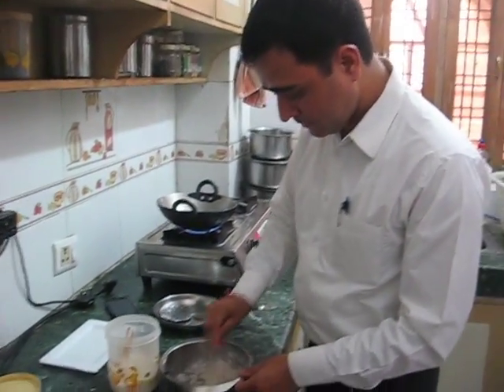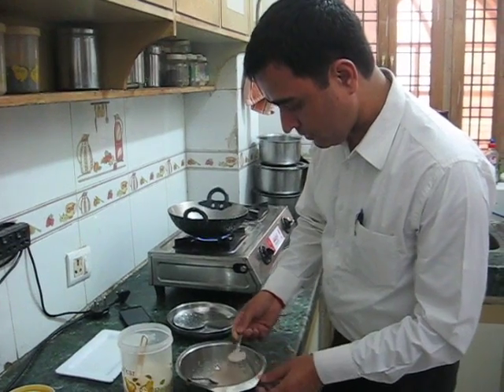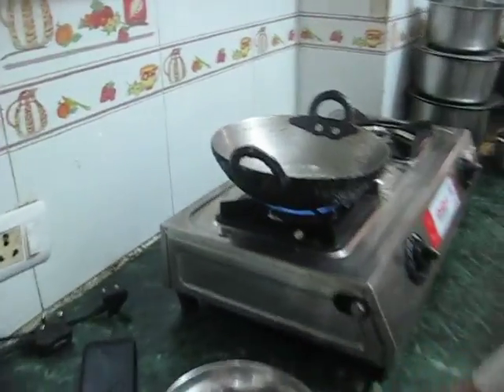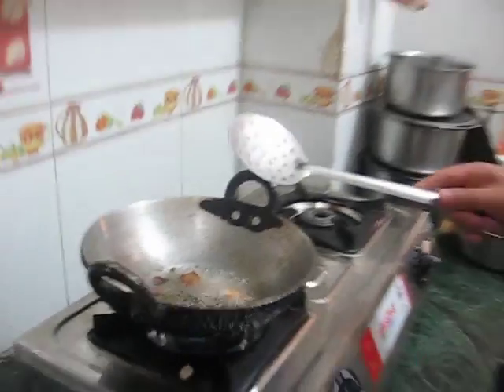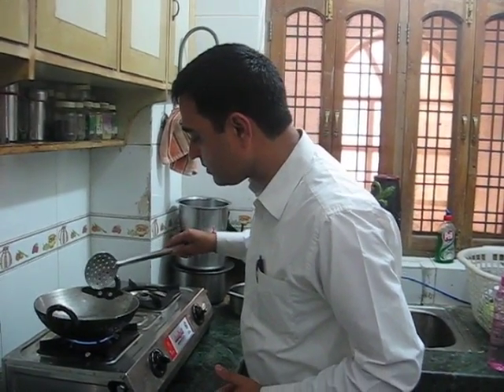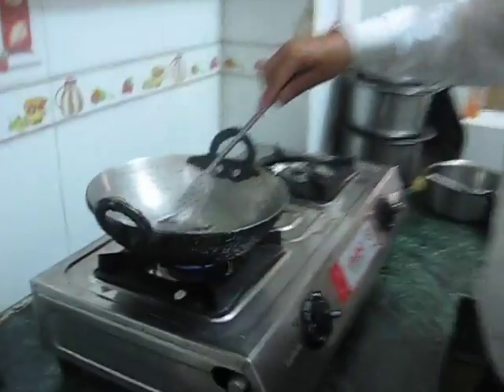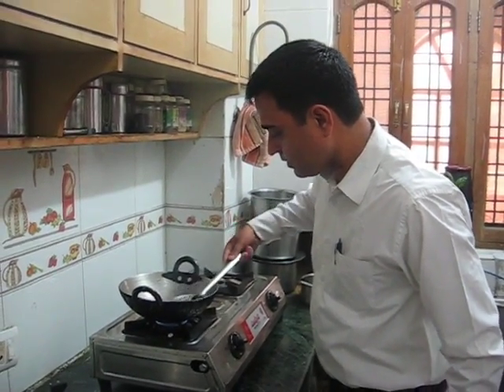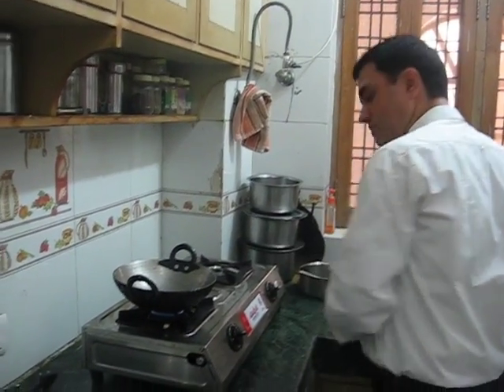Kuttu Dumplings | Navratri Special Recipes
Here we provide you an easy to cook Navratri special recipe of Kuttu Dumplings dish which can be eaten during a vrat. Watch the video and follow this step by step recipe tutorial to know how to prepare the delicious dish.
Navratri is a festival which is celebrated all over India. We all have grown up doing the 'Kanchak' and keeping fasts (vrat) in devotion. Whether we keep the fast of nine days or not, we like to eat and enjoy the vrat delicious delicacies. Thus, we provide you mouth watering navratri special recipes on our channel.